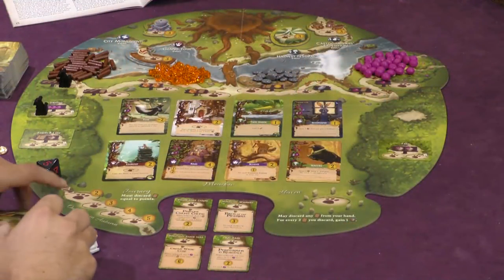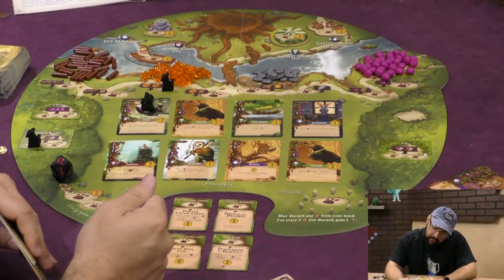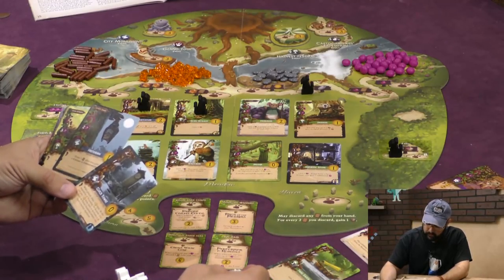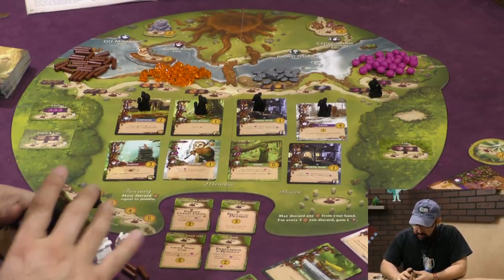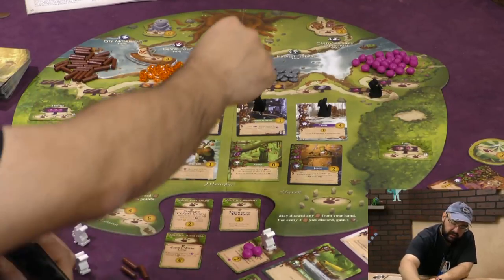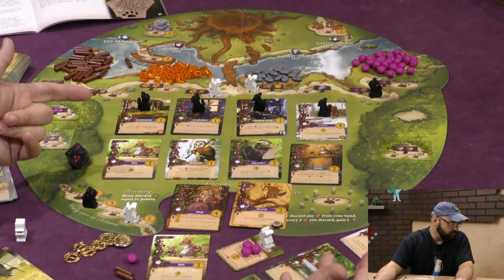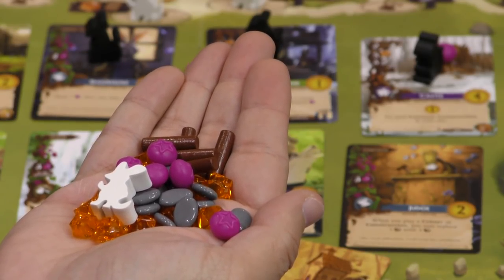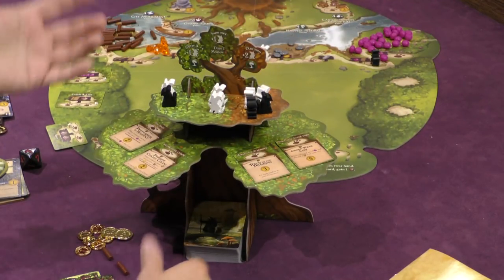Everdell Solo Play - With Zee Garcia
Join in as Zee sends out his critter workers and builds up the valley of Everdell in the solitaire mode for the game.